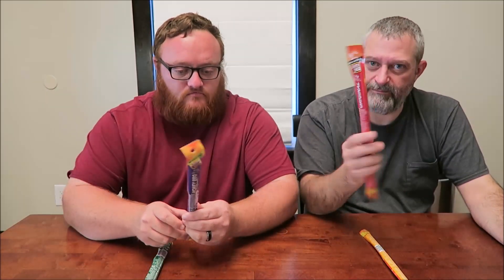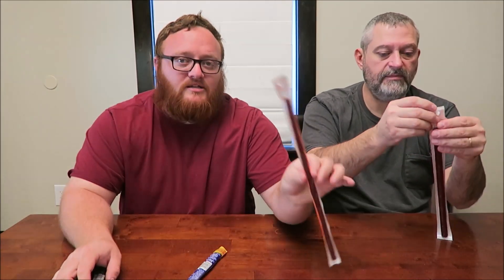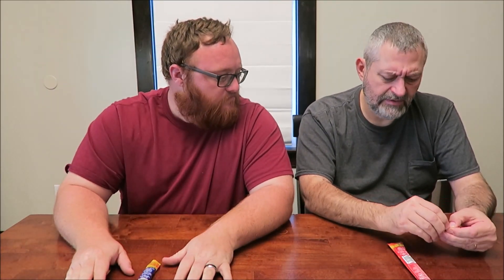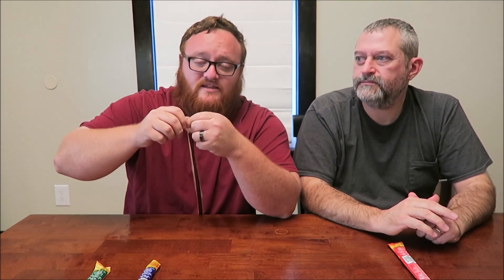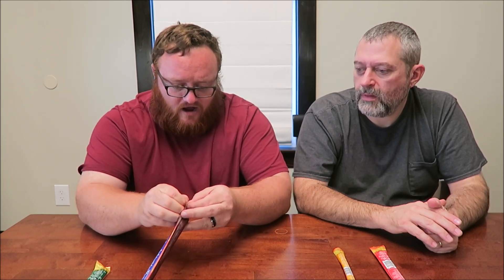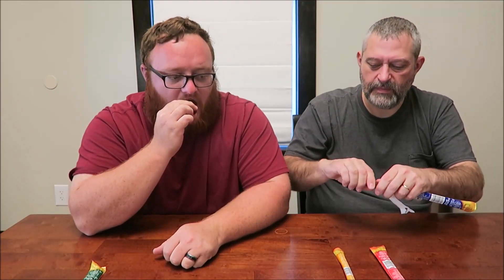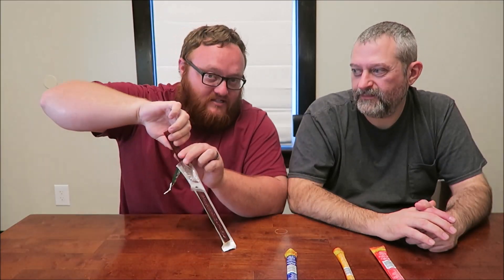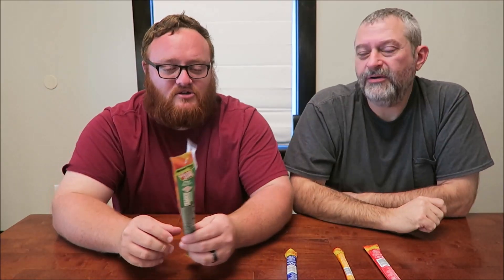Slim Jim Snack Stick: Original, Honey BBQ, Tabasco & Nacho Review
This is a taste test/review of Slim Jim Snack Sticks in four varieties including Original, Honey BBQ, Tabasco and Nacho.
* The Original was $1.68 at Walmart. 1 stick (51g) = 240 calories
* The Honey BBQ was $1.88 at Walmart. 1 stick (55g) = 260 calories
* The Tabasco was $1.88 at Walmart. 1 stick (55g) = 260 calories
* The Nacho was 75 cents at Walmart. 1 stick (28g) = 130 calories